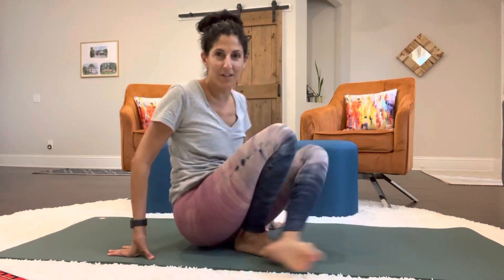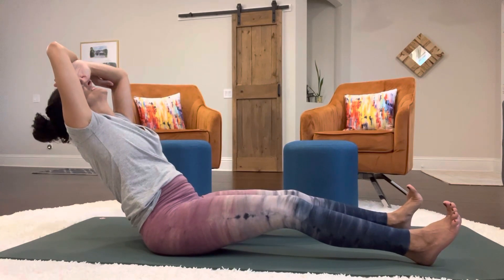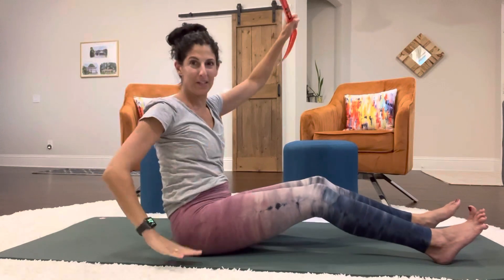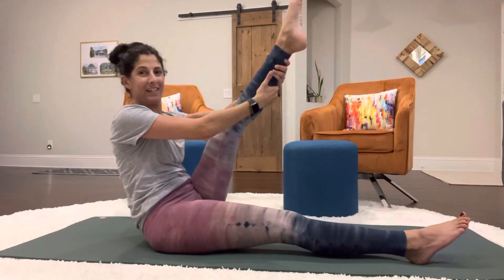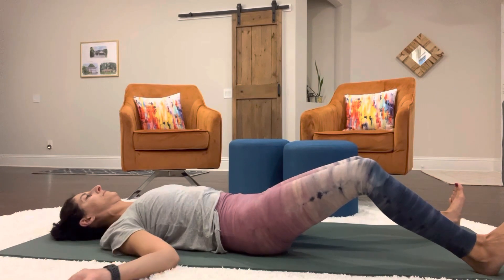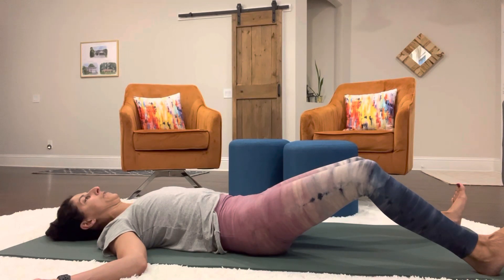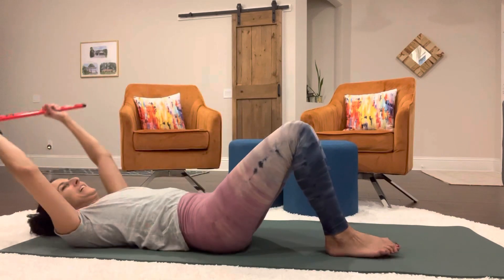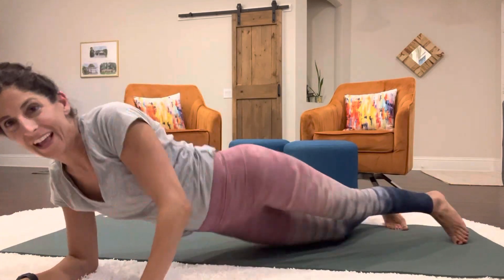Stomach massage and straight back series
PILATES exercises